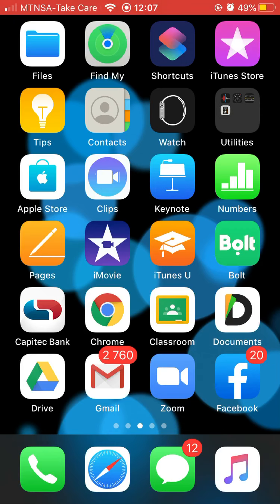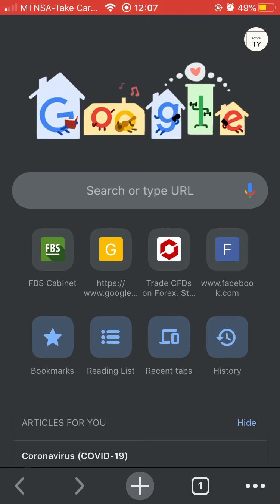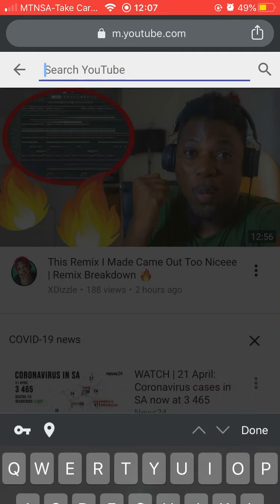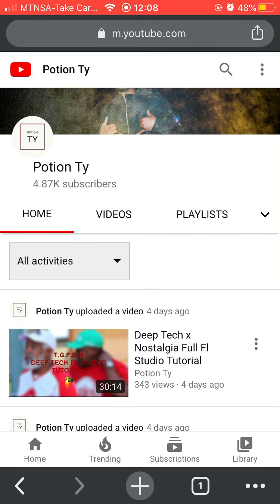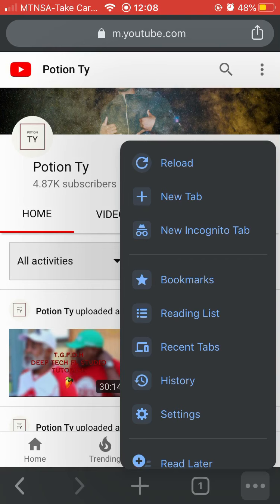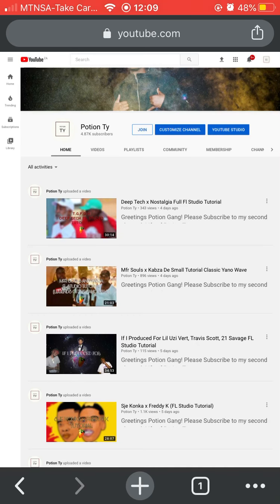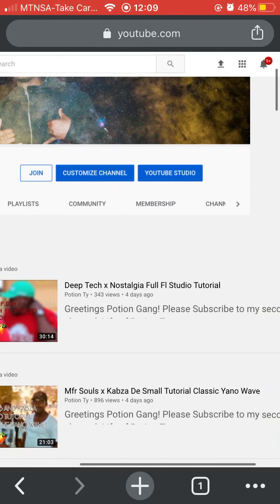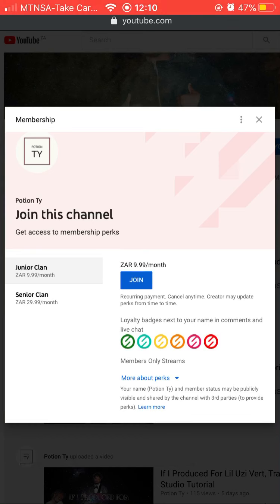Become A Member!!! (How to tutorial)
Hope you social distancing staying safe and at home!
Hope you Washing your hands.

Also please do consider becoming a member on the channel.

Remember!!!
“If it aint good then its nice”